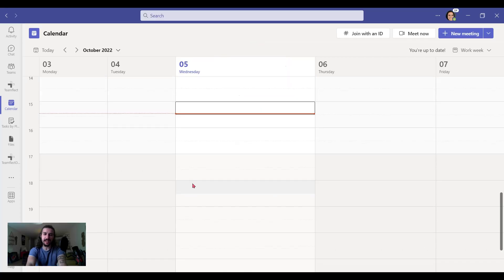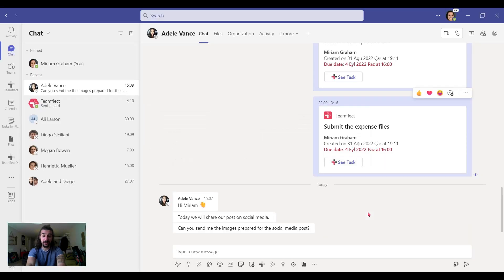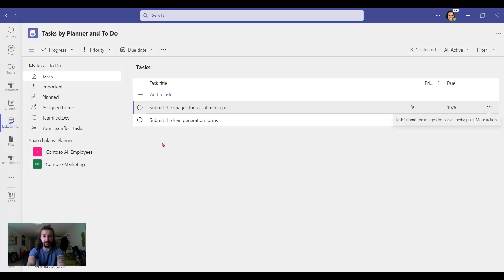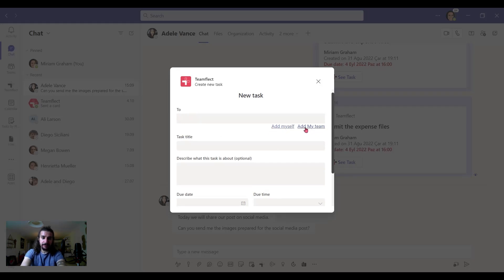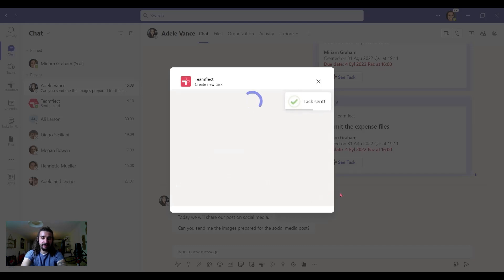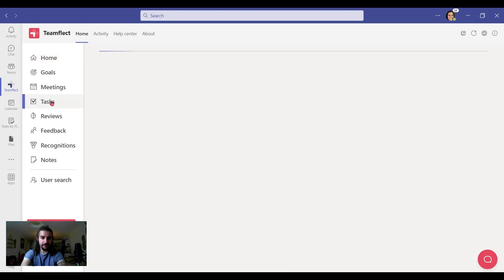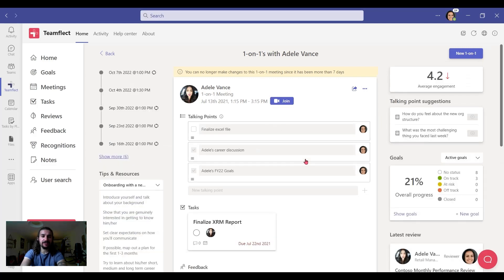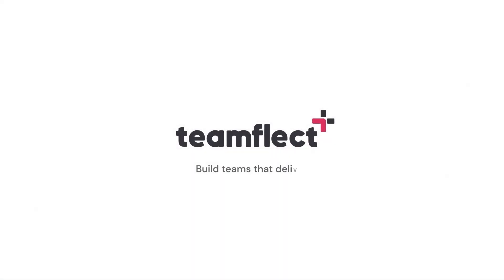Microsoft Teams | Turning Messages into Tasks in Microsoft Teams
In this video, Jack the Puppy and Emre will show you multiple ways of creating tasks from Microsoft Teams chat and channel messages. You will learn the native task management capabilities of Microsoft Teams and the additional capabilities that can be provided by Teamflect to take your task management experience to the next level.

There are multiple different ways to approach creating tasks in Microsoft Teams and turning messages in Teams chat into tasks. When creating a task from a Teams message, you can either use Tasks by Planner, which is a decent task tool for Microsoft Teams, or you can use the best performance management software for Microsoft Teams, Teamflect.

Integrating task management into Teams chat and setting tasks inside Microsoft Teams messages both saves time and ensures that task setting and tracking are always in the flow of work.

When you use Teamflect to create tasks in Teams chat, you can also make sure those tasks are integrated into your one on one or one-to-many meetings. Teamflect ensures that task management is integrated into every single nook and cranny of Microsoft Teams.